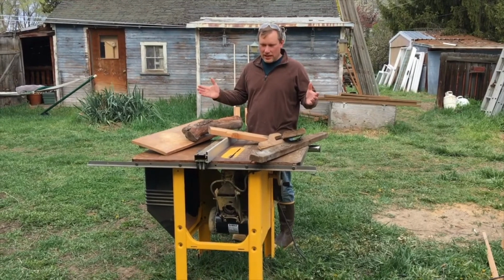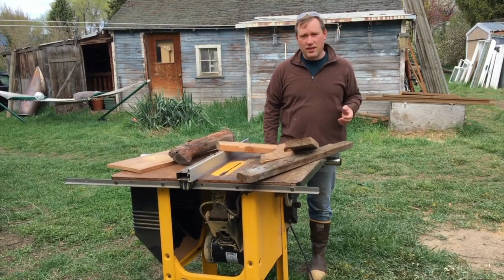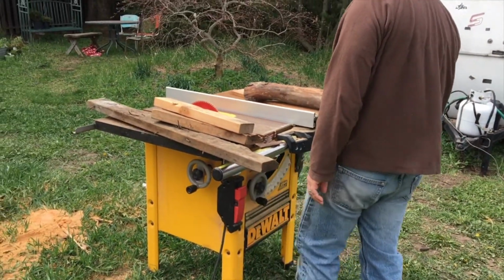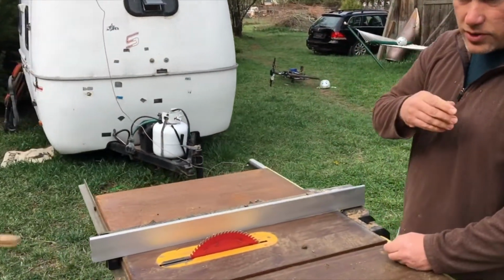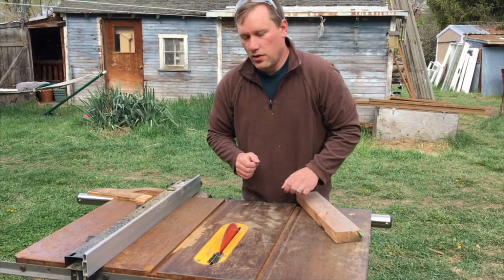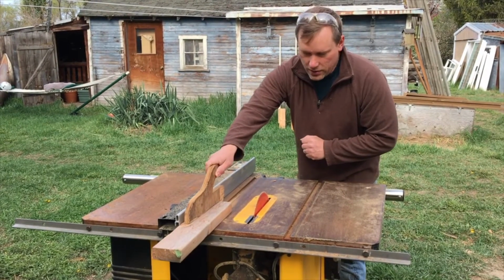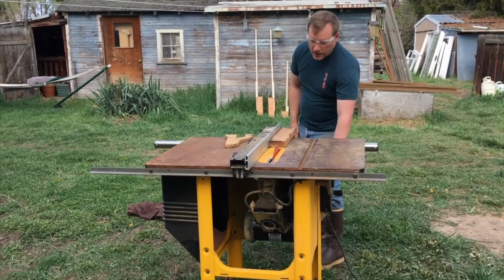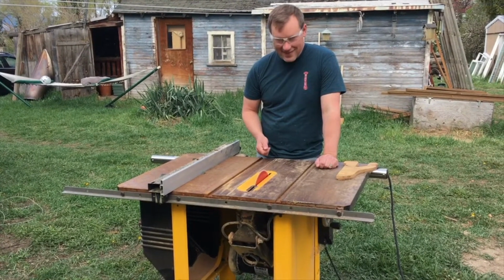Jimbo talks briefly about table saws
We delve into the controversial topic of Birkenstocks vs. Xtratufs as the best footwear for table saw operators to use and a few things to keep in mind while operating a saw.